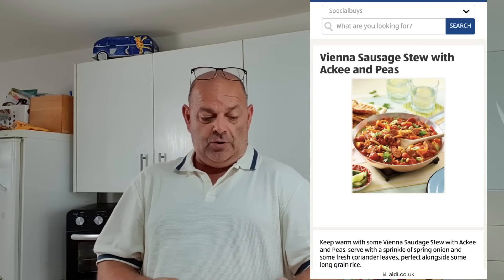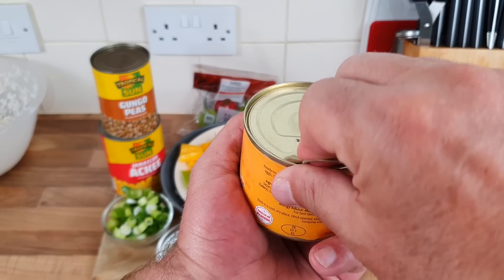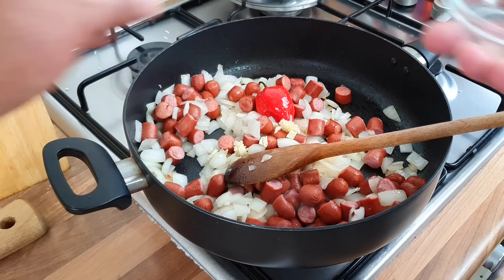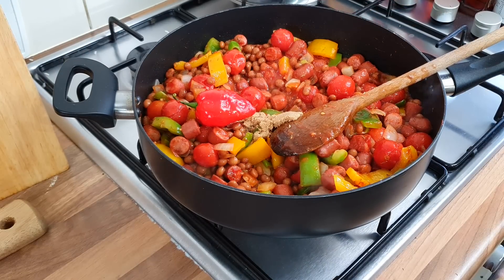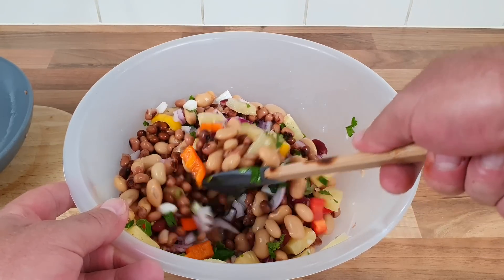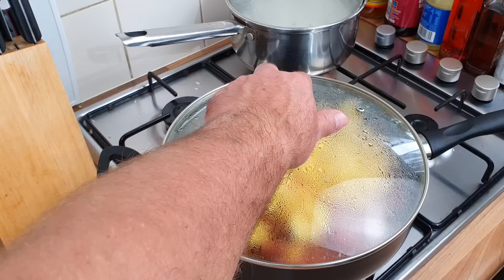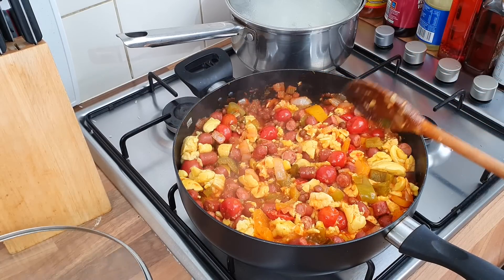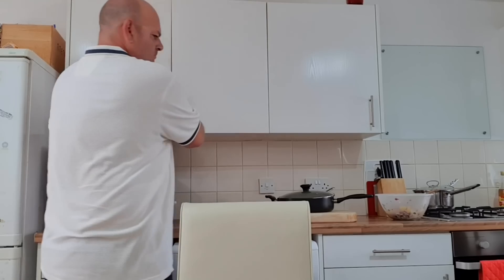Aldi Taste Of Caribbean Recipe | Such a Bad Recipe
Today i try an Aldi Recipe from the Aldi booklet.